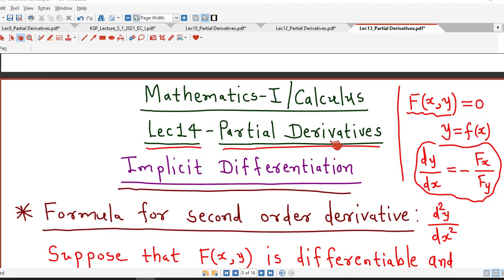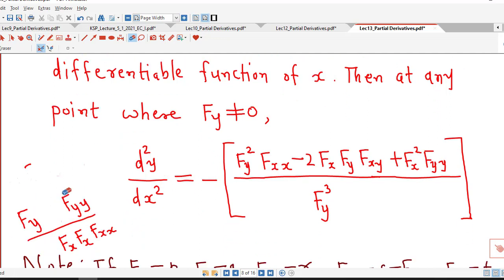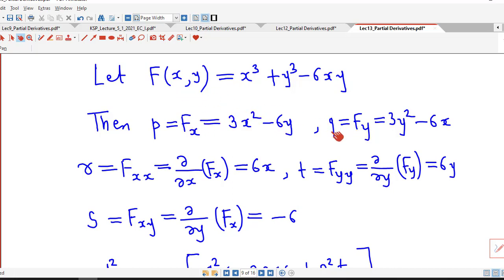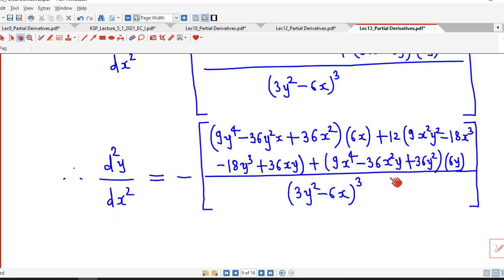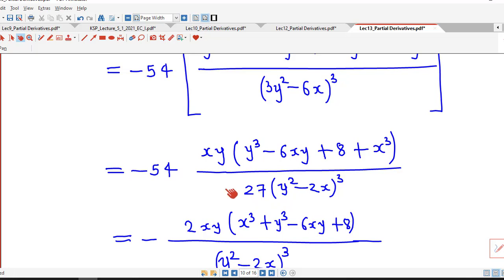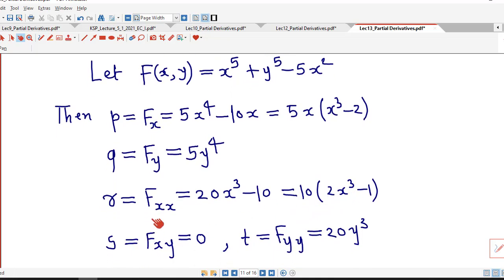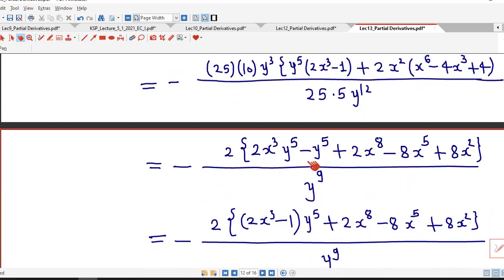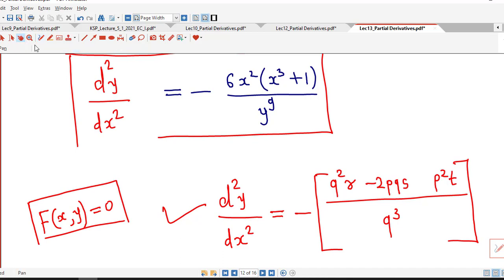Lec14/Partial Derivatives/Implicit Differentiation/Second Order Derivative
In this lecture, we discuss how to find second order derivative of an implicit function with examples.